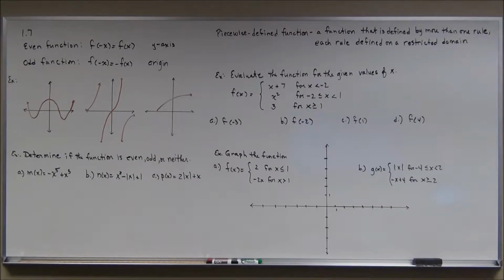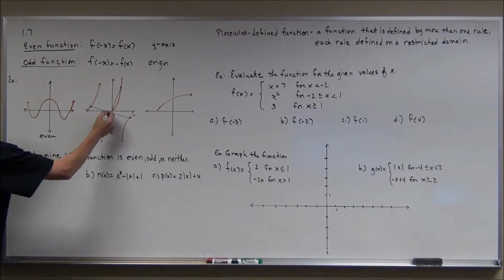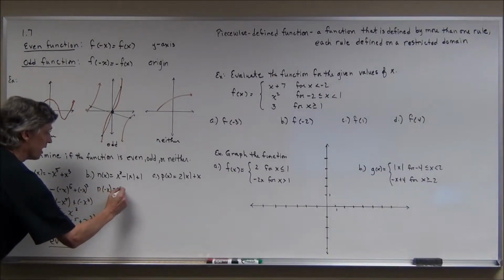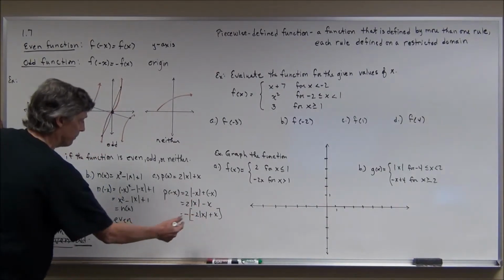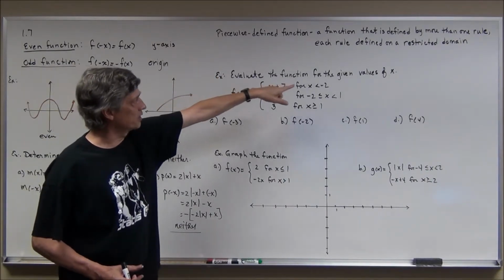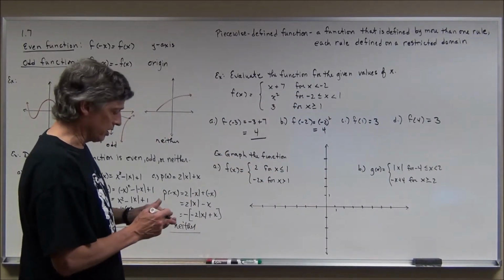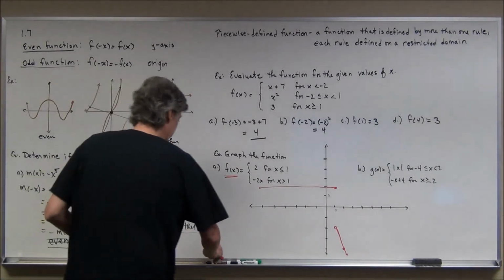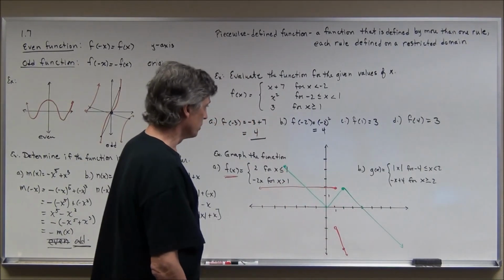1 7 Analyzing Graphs of Functions and Piecewise Defined Functions 2 3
Even and odd functions and piecewise-defined functions.